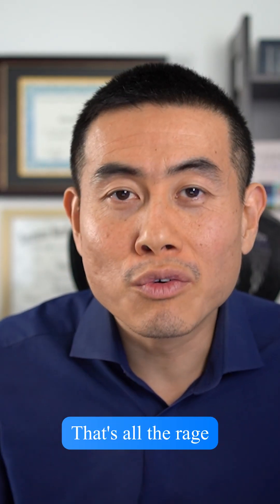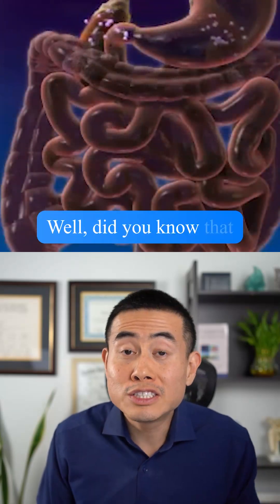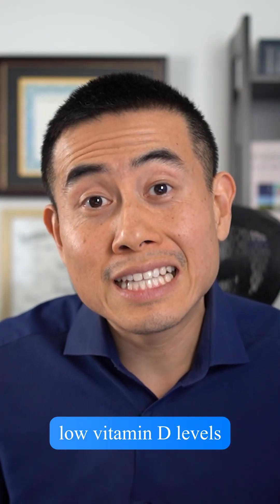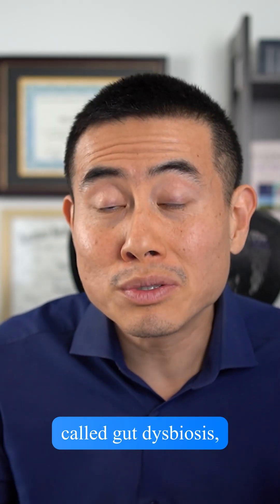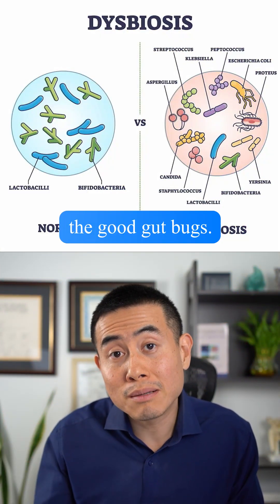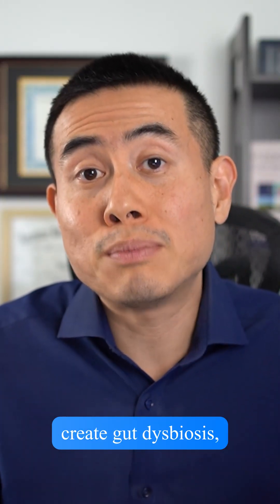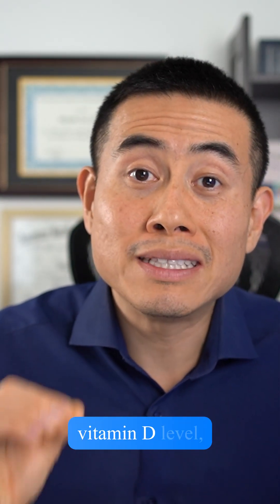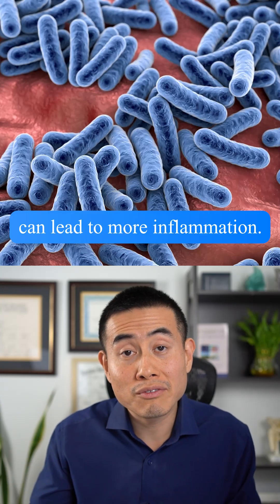Fix Your Gut With Vitamin D? Science Says Yes! | Rheumatologist Dr. Micah Yu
Your gut and Vitamin D work together to keep you healthy! Your gut plays a crucial role in absorbing Vitamin D, while this essential nutrient supports a healthy gut microbiome. A deficiency can lead to imbalances, increased inflammation, and a weakened immune system.

Poor gut health can make it harder for your body to absorb Vitamin D, potentially leading to fatigue, digestive issues, and even worsening symptoms of autoimmune conditions. Keeping both your gut and Vitamin D levels in check is key to overall wellness.

where I send out information on news on rheumatology, autoimmune disease, and integrative medicine!